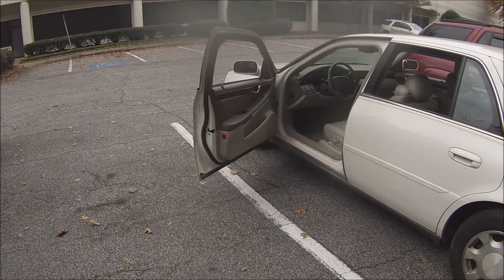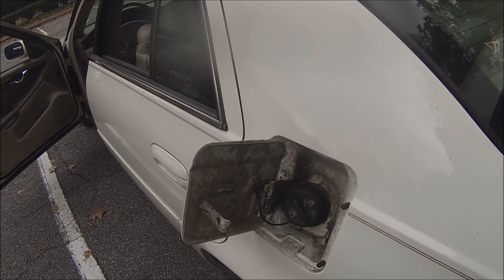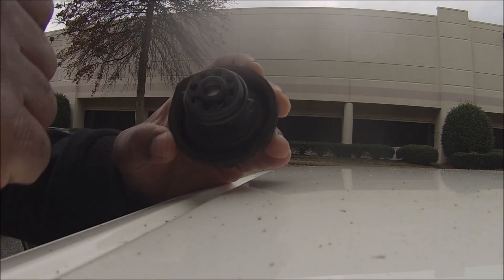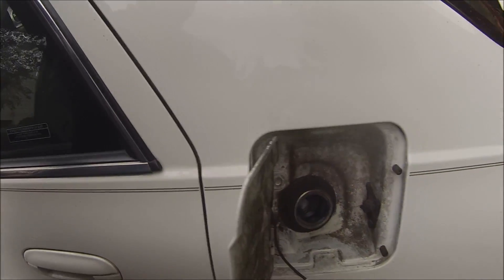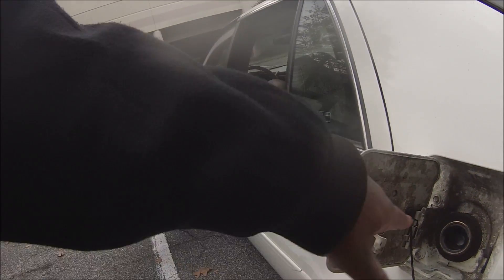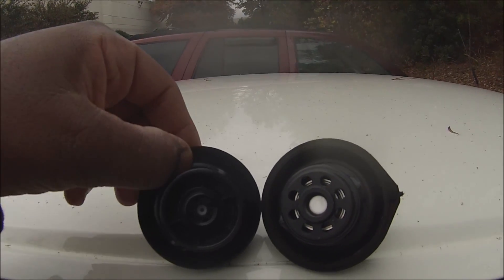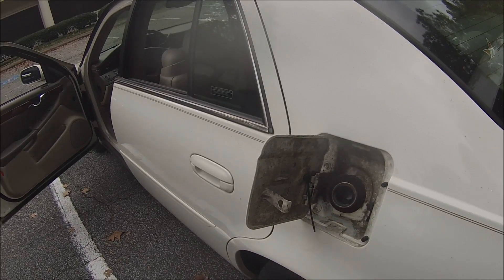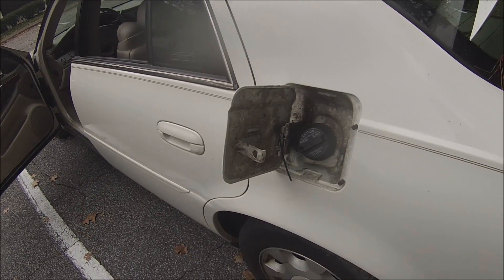How to tell a bad gas cap